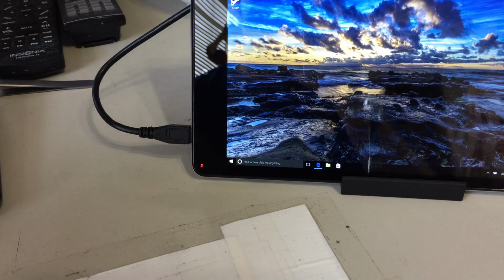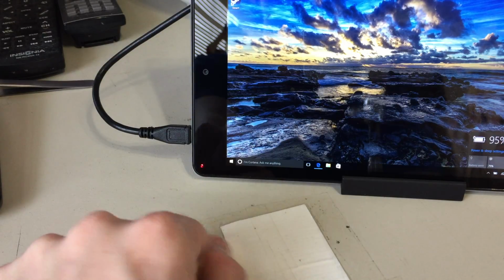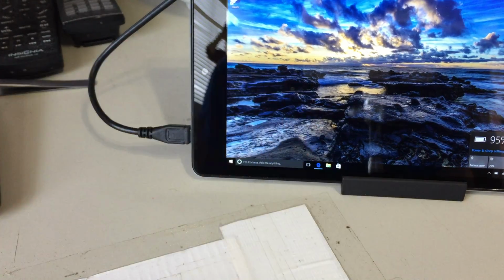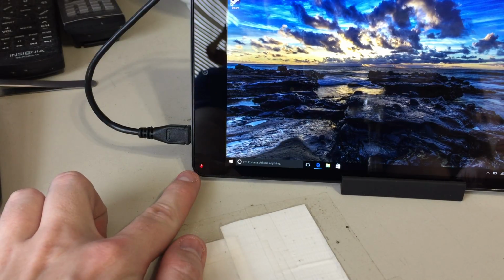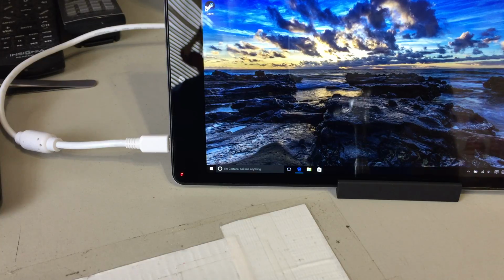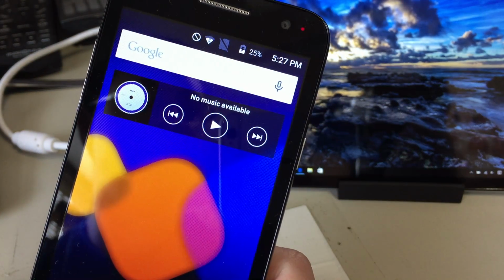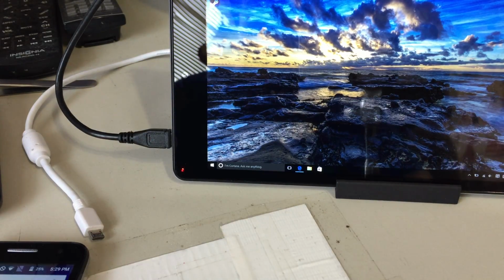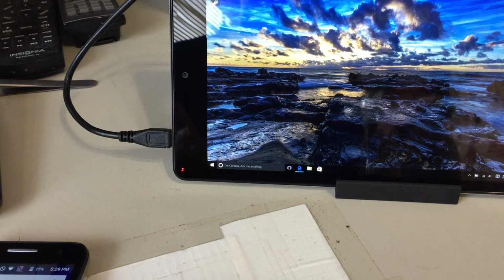What Wrong??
simply i dont know why its doing this.